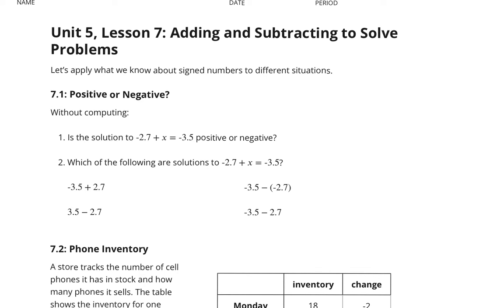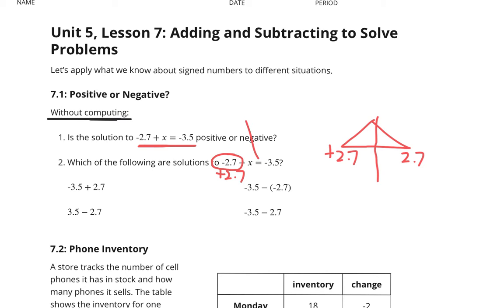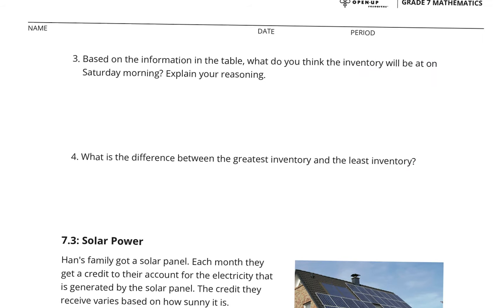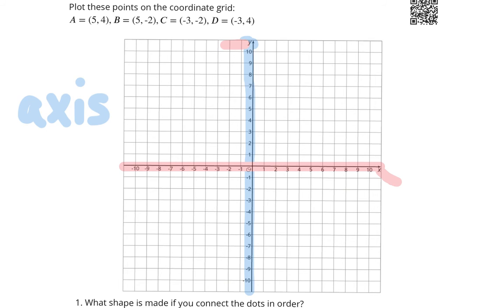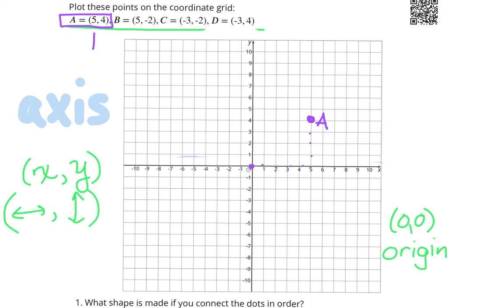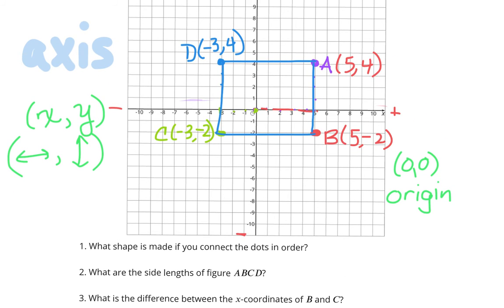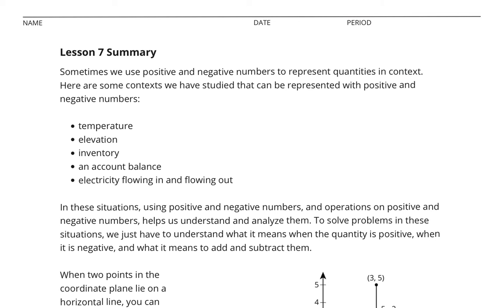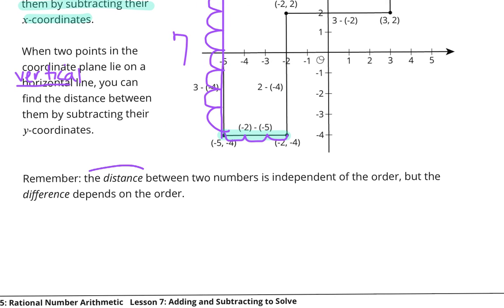7-5-7-student_task_statements.mp4